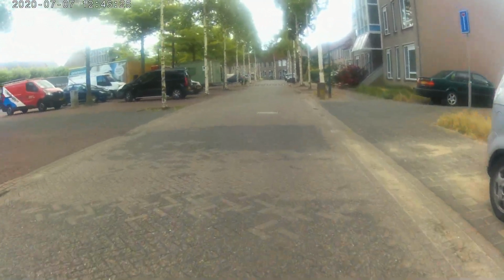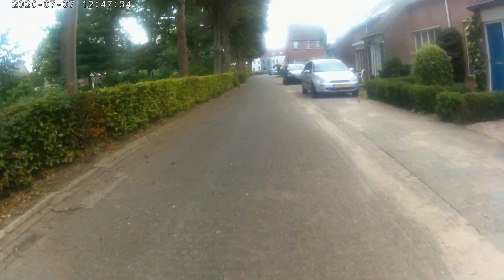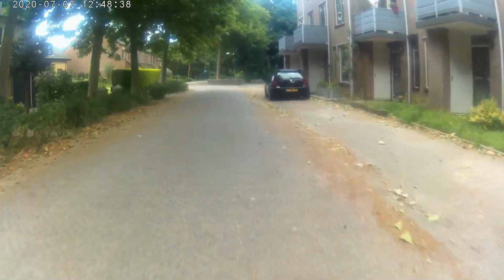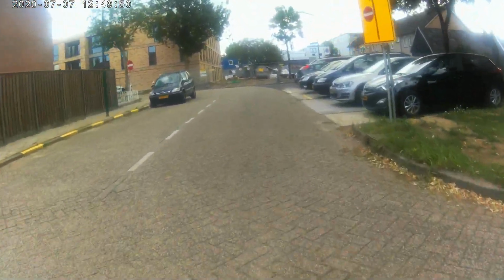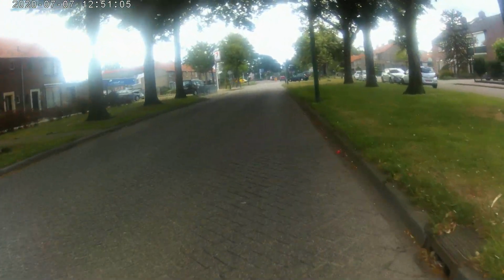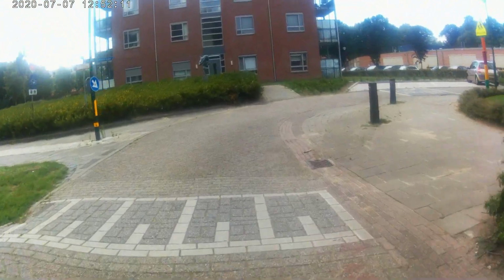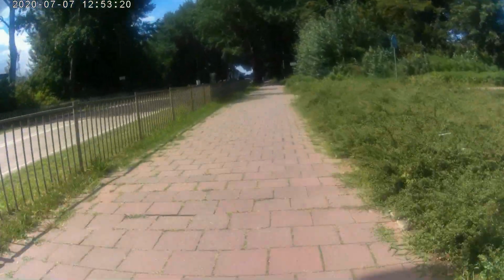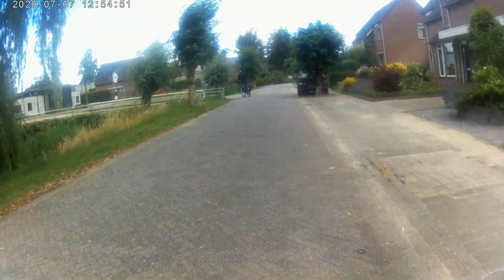Vlog 07 07 2020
Taking a bike ride through the Heeswijkse Kampen and the Valuwe in Cuijk. Showing you another bit of my hometown.

Filmed with the Salora ACP750 camera with handlebar mount on my bike. Edited with Pinnacle Studio Ultimate 14.

I would really love to get my hands on the latest Pinnacle Studio Ultimate software, I believe 23 is the last one out. But unfortunately, no funds for it. If you would be willing and able to support me in getting the new software (so I can start using 4K, yay!), please check for more information and the donation link. Thanks in advance!